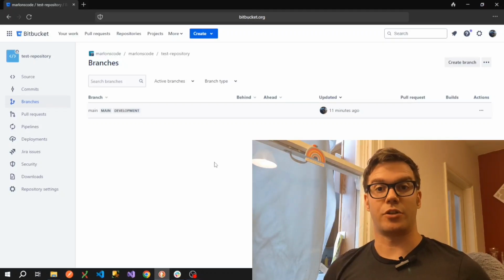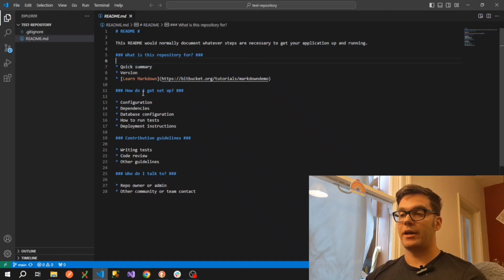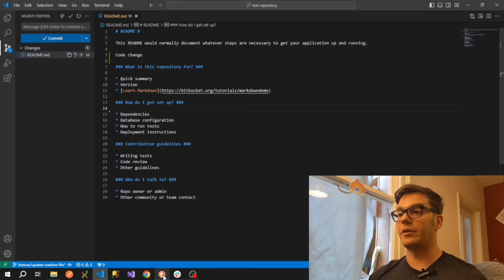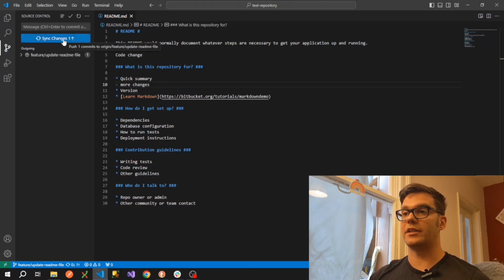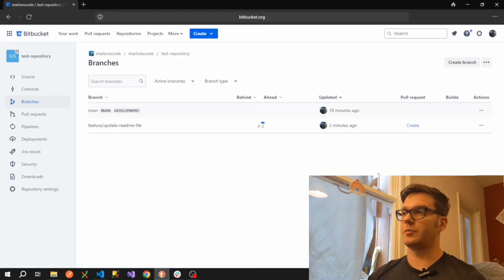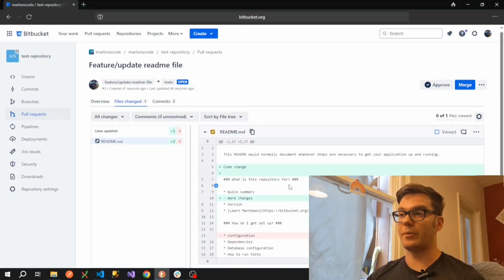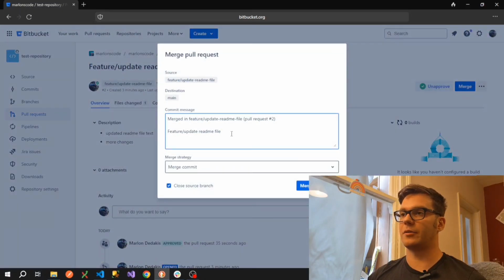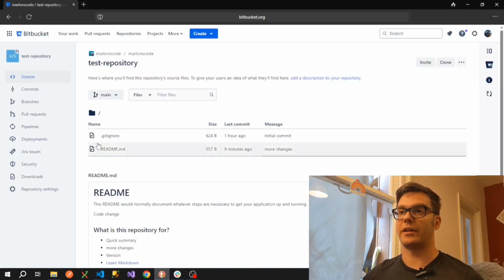How to create branches & pull requests for beginners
In this video, you will learn how to:
- Make code changes on your branch
- Make a pull request (a request for your changes to be "merged" into another branch)
- Review and approve code changes
- Merge pull requests
- Use Visual Studio Code to do all of the above

Happy coding!